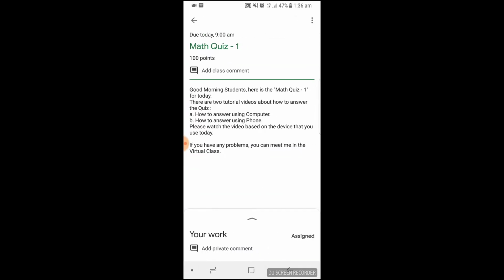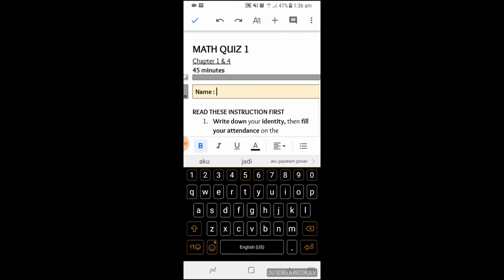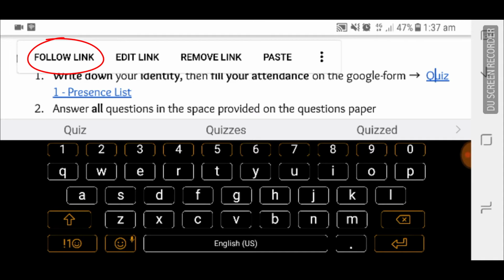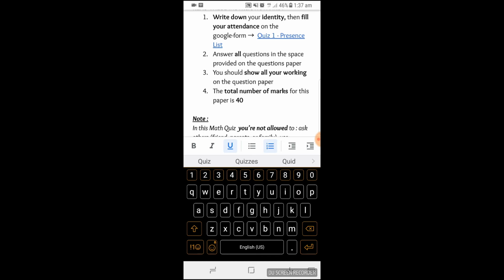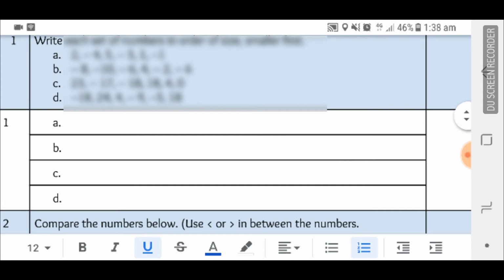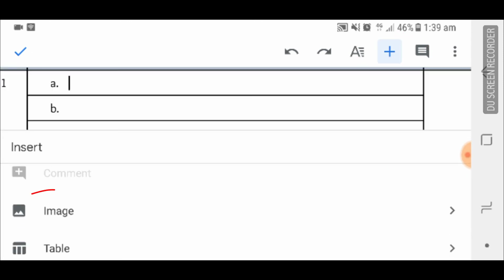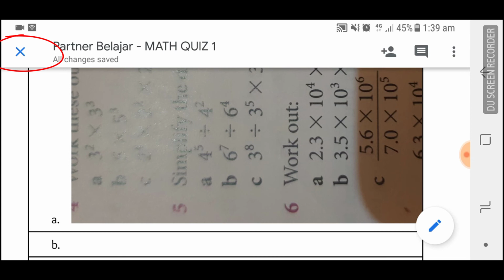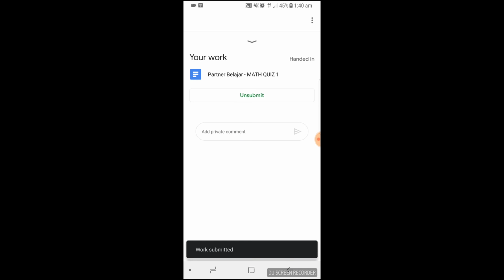Tutorial Math Quiz using Smartphone and Google Docs